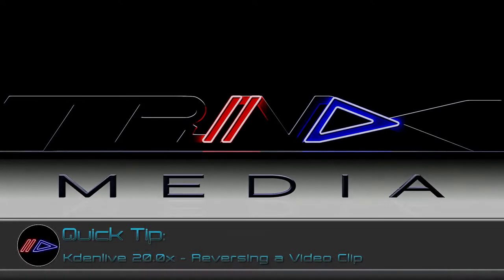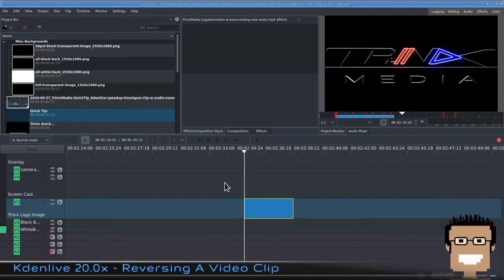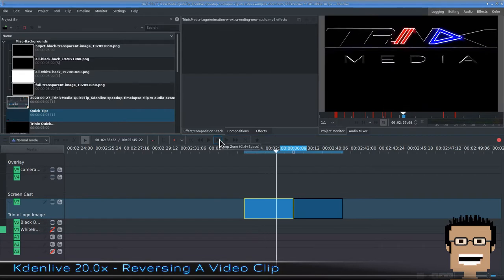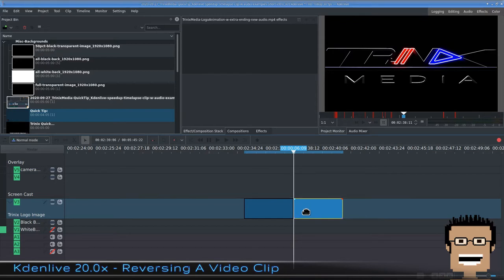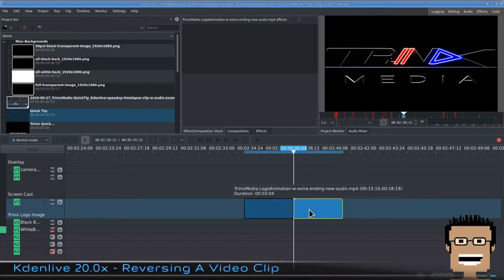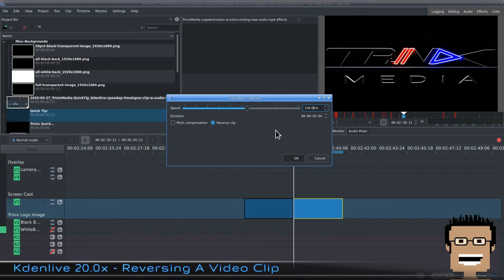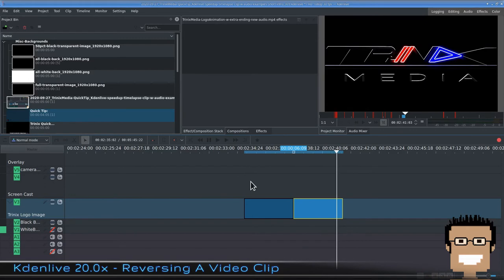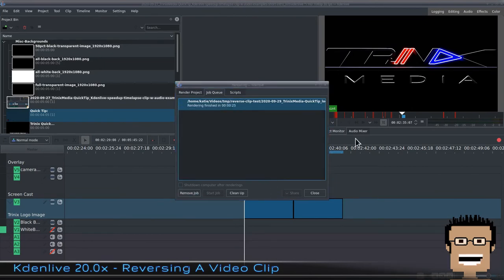Kdenlive 20.0x Quick Tip - Reversing Video Clip & Audio Clips - 2020-09-29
Hi Everybody,
Brando here for another quick tip. I'm still working on my video editing work flow and as I use Kdenlive more, I'm using these videos to work on my editing skills and help get me more familiar with Kdenlive and video editing in general.

This one is really simple, almost too the point where it's not really a worthy tip but I found locating it in the first place to be the hardest part of reversing a clip.

One wouldn't typlically associate it with a change speed setting, but alas, that's where it is. Once located, it really doesn't get much easier.

Sorry there wasn't more meat in this tip. It may be lean, but it's something.

 I usually ask to like or subscribe if you found the content helpful, but in this case...well, let just say I have other videos that offer more in the 'tip' department, so maybe check those out instead! :-)

Catch ya'll in the next one,

-Brando

Kdenlive 20.0x Quick Tip -  Reversing Video Clip & Audio Clips Hardest Part was Finding Setting 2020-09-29